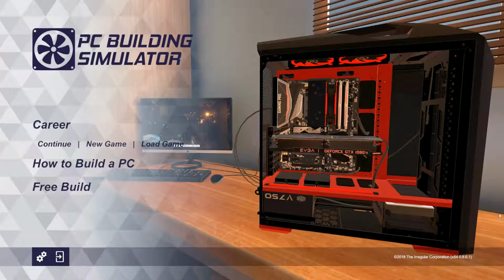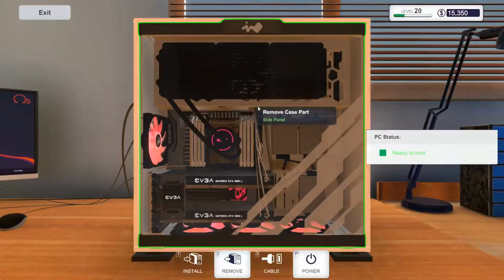PC Building Fundamentals: Prologue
PC Building Fundamentals aims to provide you with a solid foundation of knowledge in order to help you select the components for—and build—a new Personal Computer. As custom-built PCs have become more mainstream, the amount of users opting to build their own rather than purchase pre-built systems is steadily increasing. Whether you have just started to consider the idea of building your own PC or you have been doing it for quite some time, hopefully this series will be beneficial to you. Each individual episode covers a specific topic that will be tackled as objectively as possible, while striving to use a range of sources and factual references rather than just a singular opinion.

It is worth noting that building a PC is not for everyone, assembling a computer is very much 'at your own risk'. Whilst the individual parts will usually be covered by warranties, there is an inherent risk with putting something together yourself. With that said, the satisfaction from putting together your own PC and having it work as intended vastly outweighs the convenience of purchasing a pre-built system. PC Building Fundamentals aims to provide you with the confidence to tackle your own custom build, as well as some tips and tricks along the way. The series will utilise a combination of my own knowledge, trusted references within the tech community, visual demonstrations, and virtual demonstrations using PC Building Simulator.